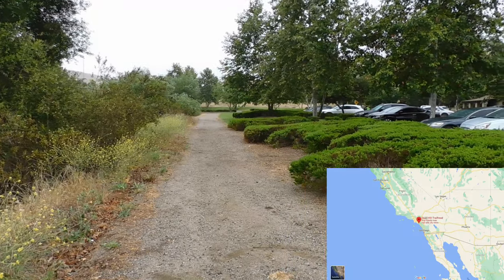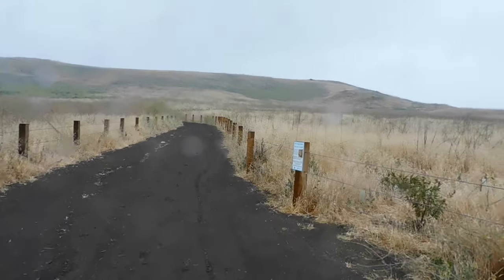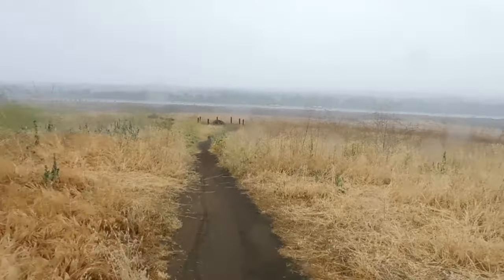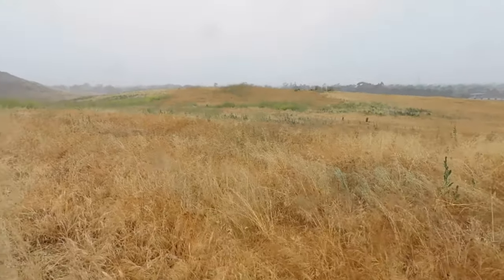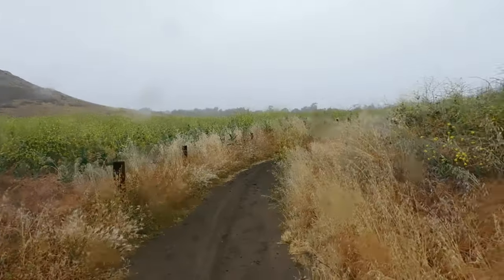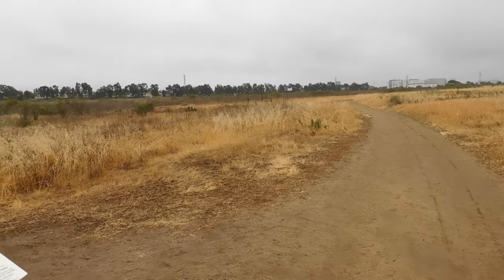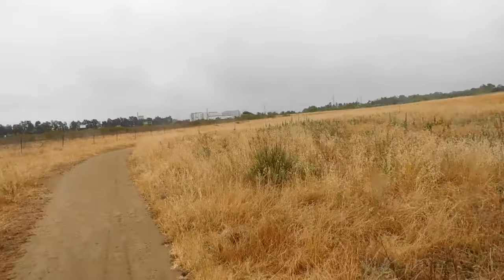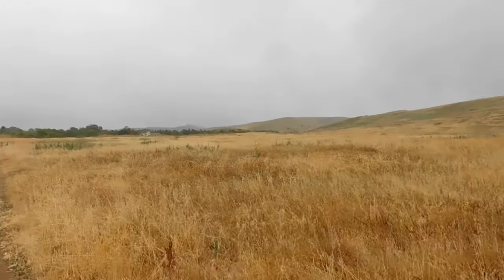Quail hill loop trailhead - Orange County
The quail hill loop is a very easy, family and pet-friendly hike located in Irvine, Southern California, and yet offers a great opportunity to be outside and discover the outdoors in a fun, safe environment.

If you're lucky, you might see mule deers, many different birds, and even rattlesnakes and the place abound with them.

I hope you enjoy this quick video that will, hopefully, give you hiking ideas for your next weekend.

My impressions of this hike: very short, easy and family friendly hike. Dogs allowed on leash. Trail maintained and well marked. (took me about 45 minutes total around the loop)